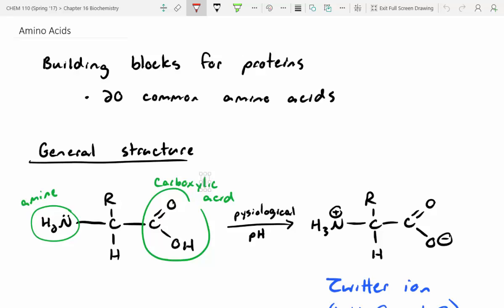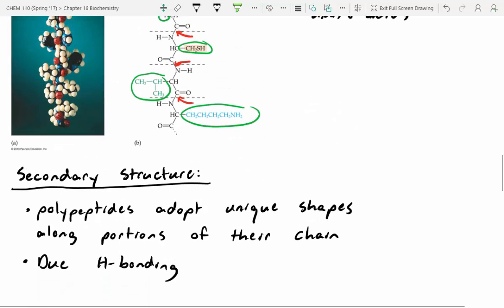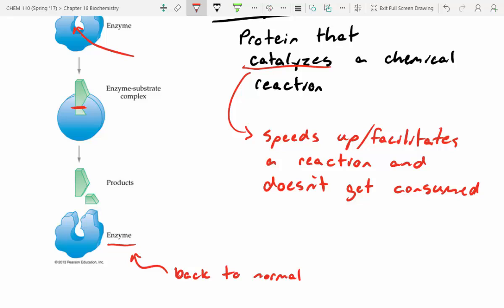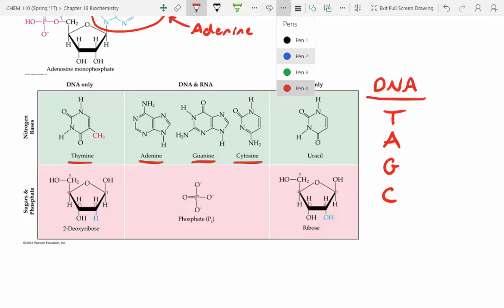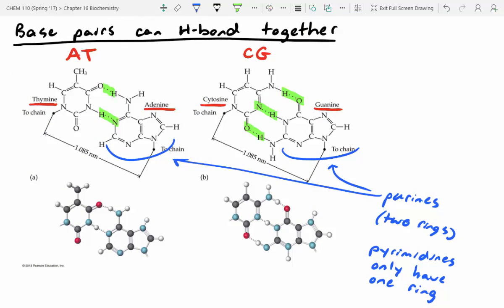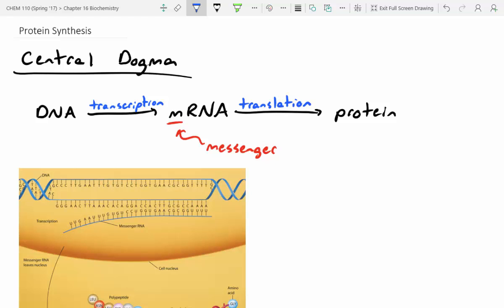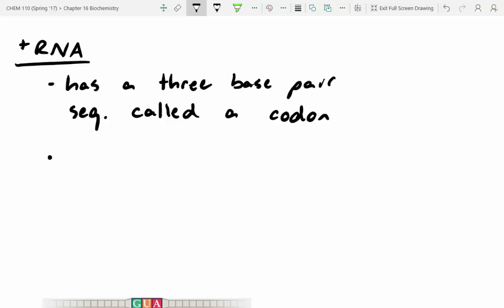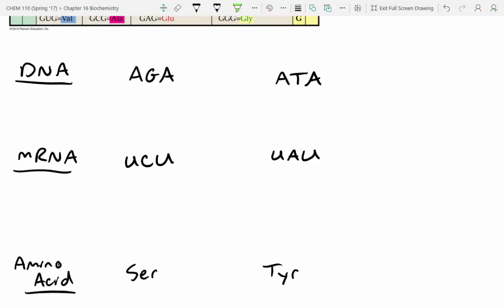Biochemistry Pt 2